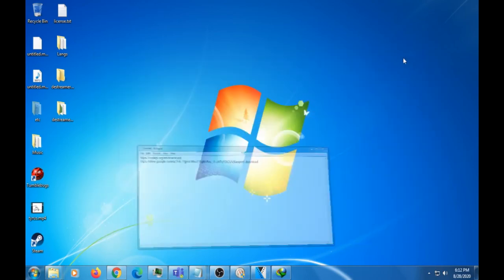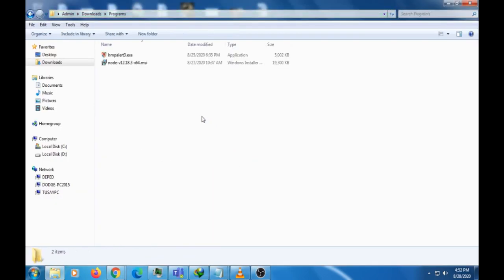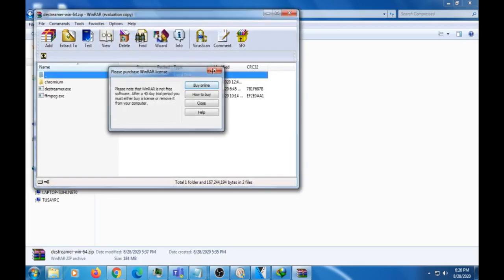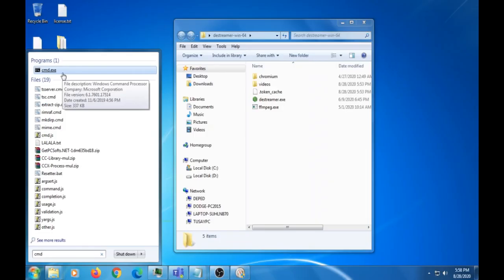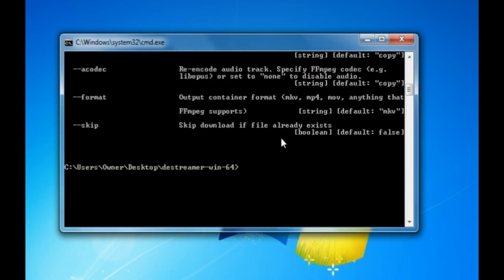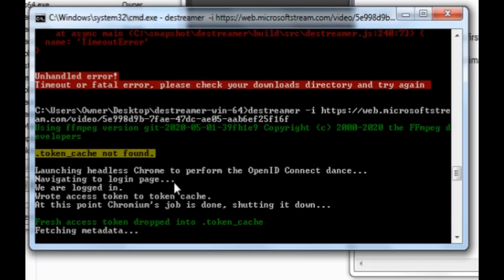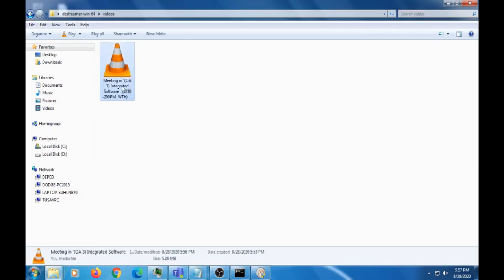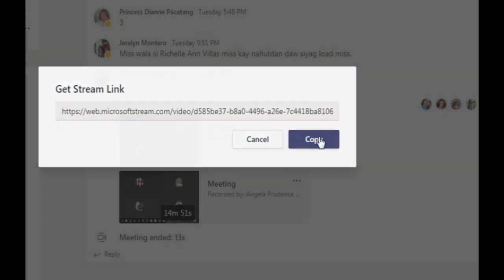How to Download Microsoft Teams recorded Stream / Video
This is a tutorial of how to download a Microsoft Teams video stream recording.

In this tutorial you'll have to download both of these files
[Node JS]

If you have already finished following a tutorial and want to copy the shortcut
I've type from the video here it is
cd desktop\destreamer-win-64\

In this tutorial I'm going to be teaching you how to download a Microsoft Teams video stream recording. because as of right now, people and especially students are unable to download videos and streams that are recorded from their classes and teacher on their Microsoft Teams sessions
So in this tutorial it covers every steps for you to download a link from the recorded video you want to download from MS Teams.